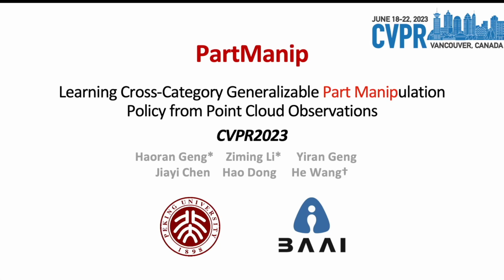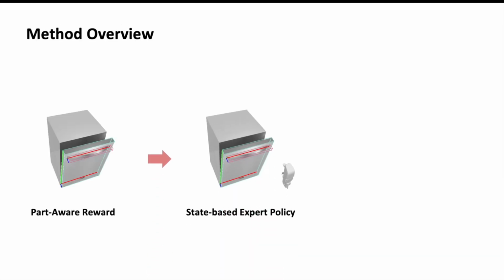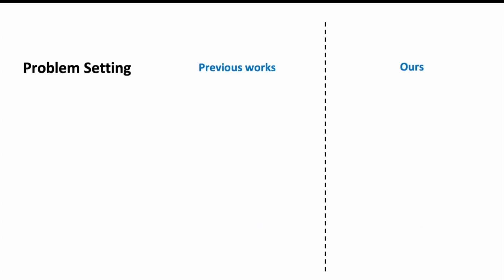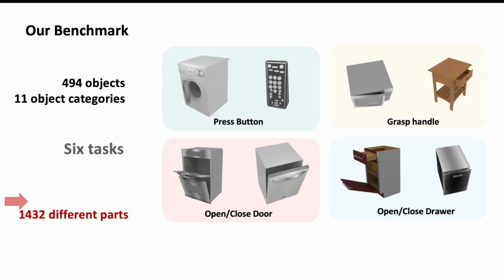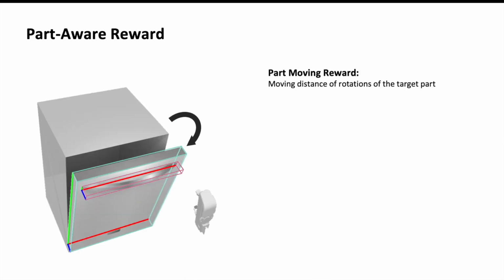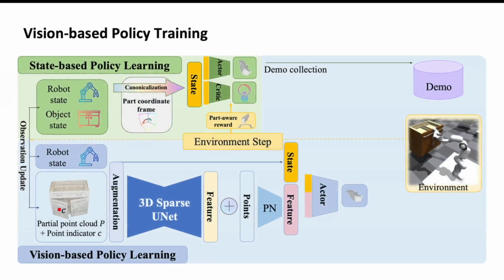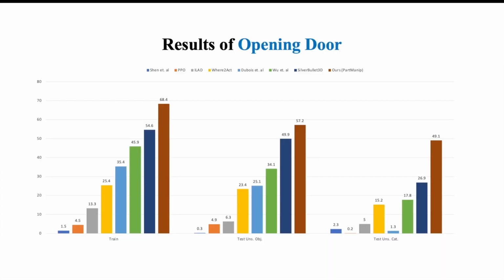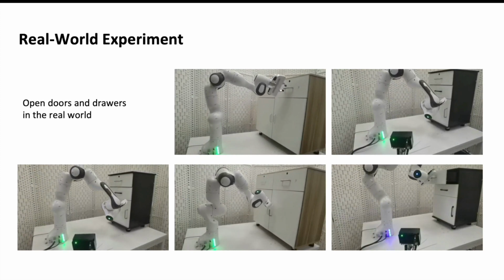[CVPR 2023] PartManip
[CVPR 2023] PartManip: Learning Cross-Category Generalizable Part Manipulation Policy from Point Cloud Observations
The first minute of the video is a short introduction to the paper, followed by a detailed introduction. The home page of the paper